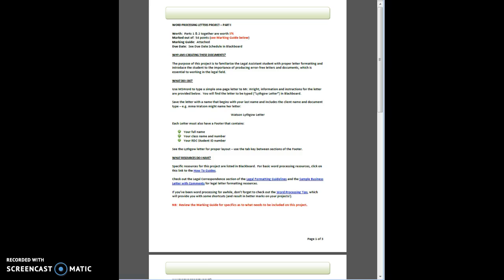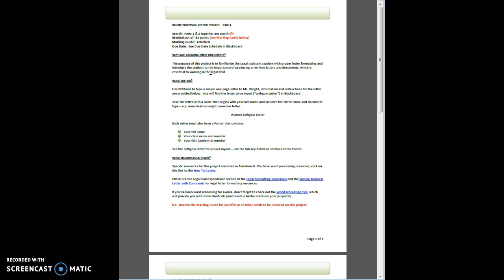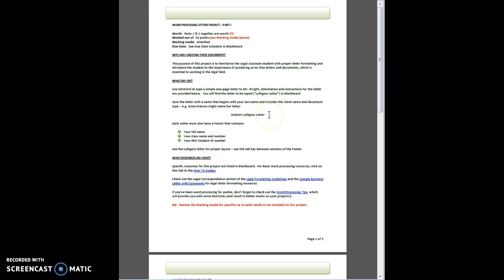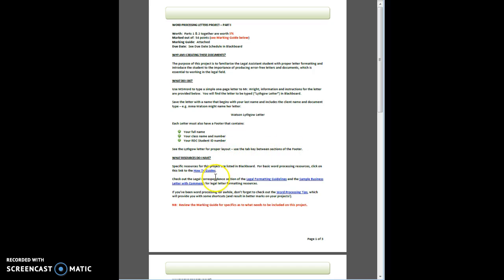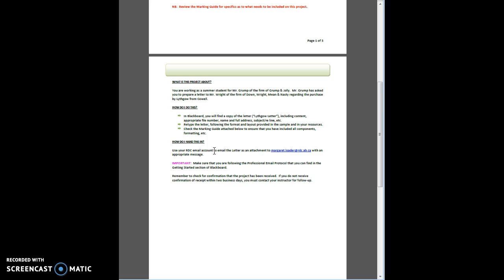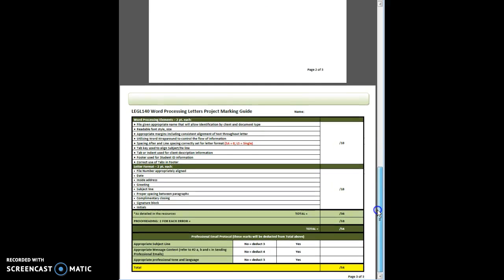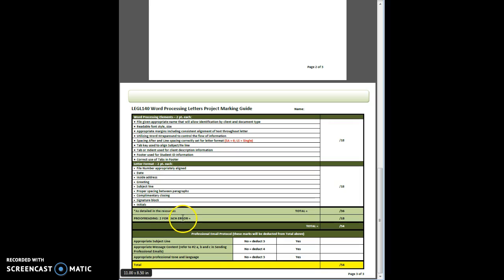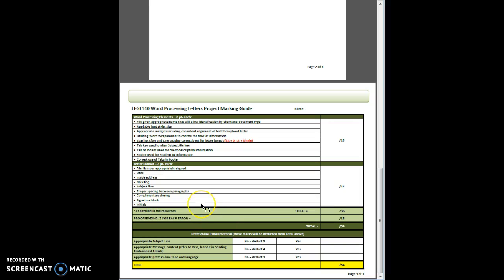Working through project instructions